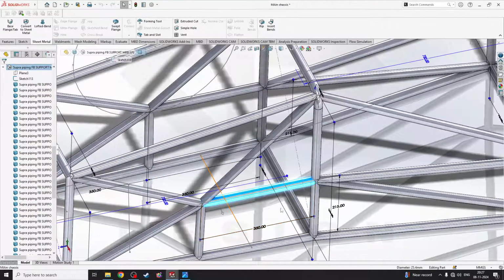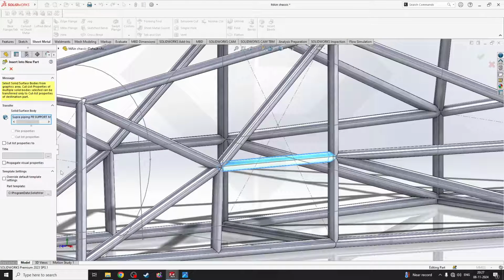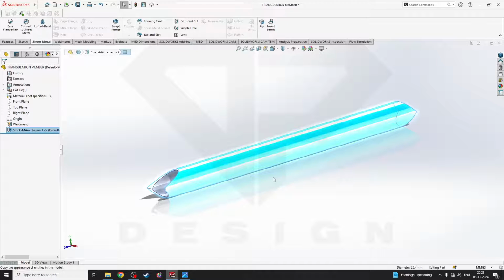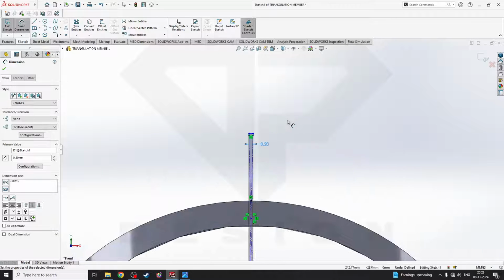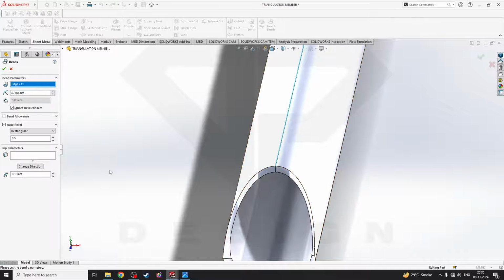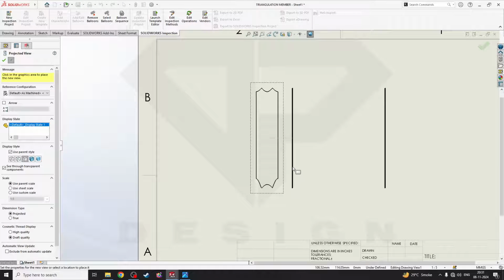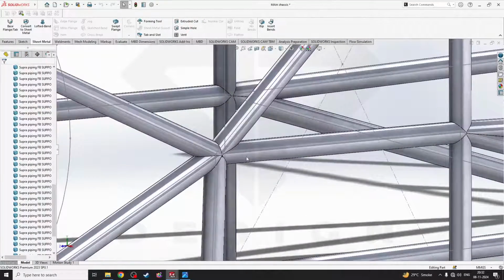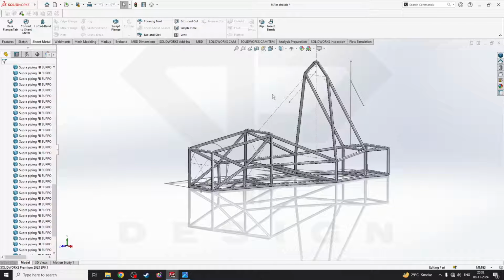FORMULA STUDENT #9 : Pipe Notching in Practical - Real time Notching | FSAE | Machining | DP DESIGN